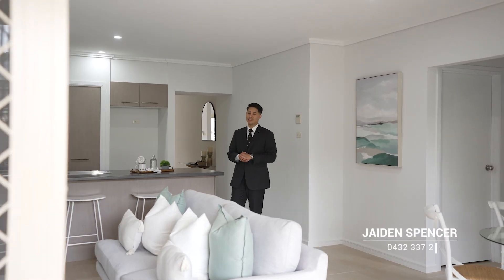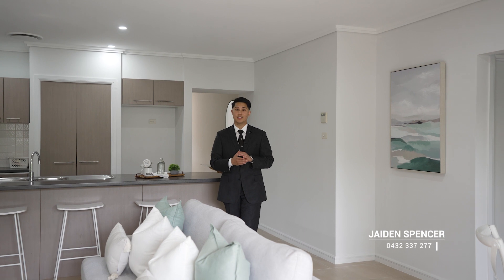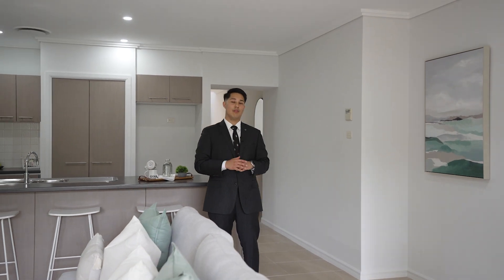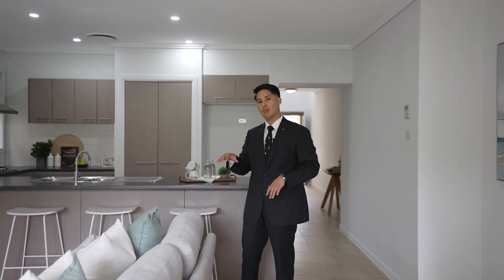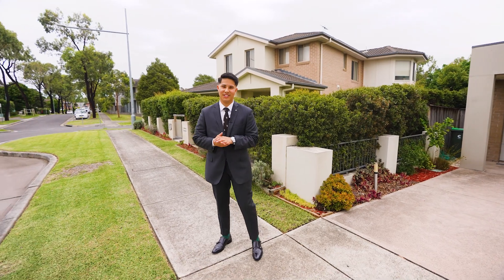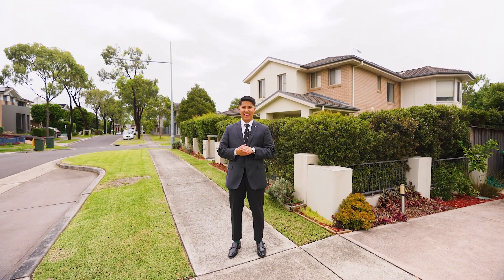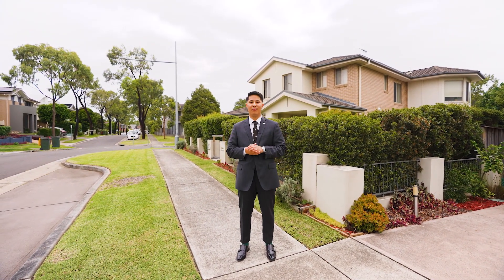5 Butler Road, Pemulwuy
5 Butler Road, Pemulwuy